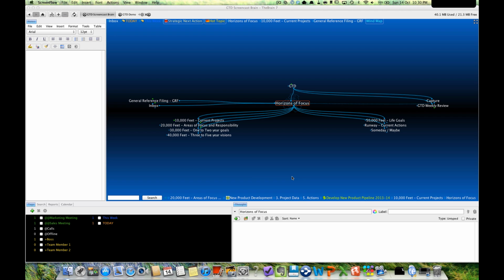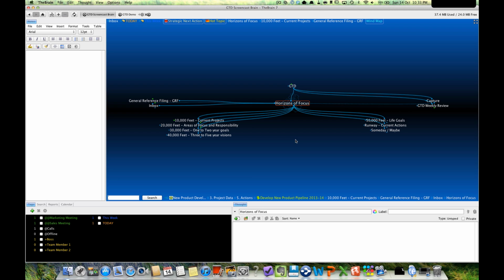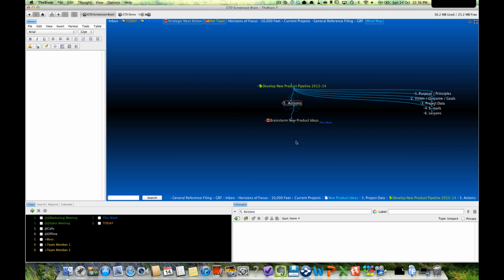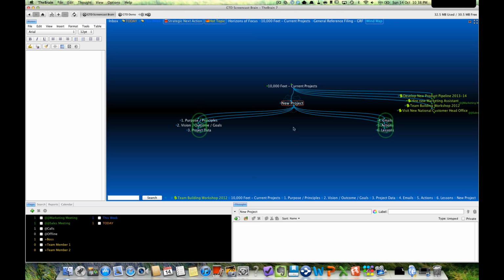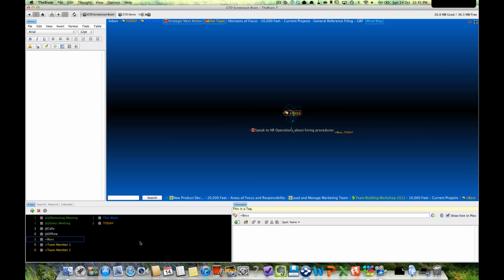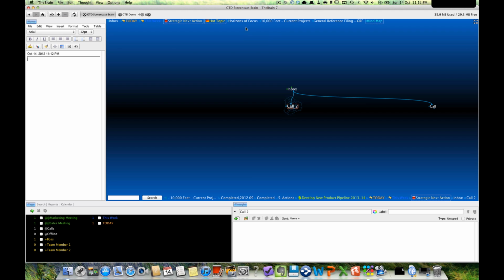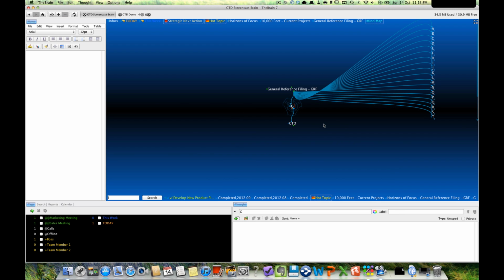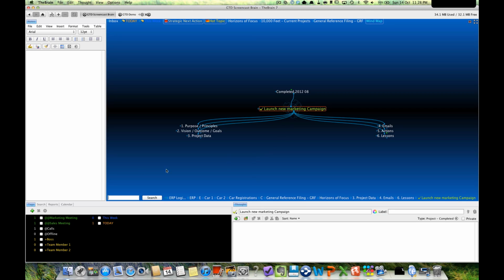GTD and TheBrain - My Trusted System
An overview and insight to how I use GTD with TheBrain as my trusted system.